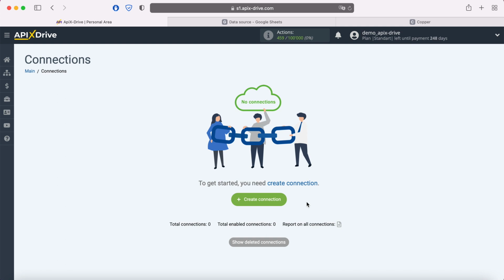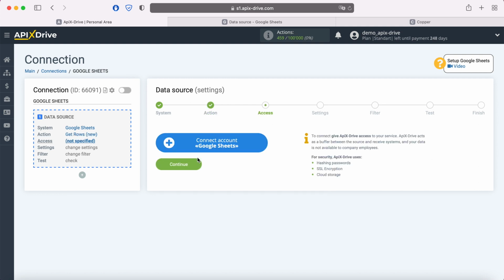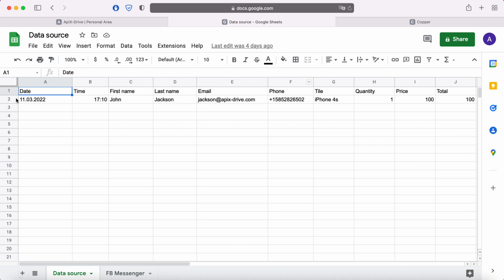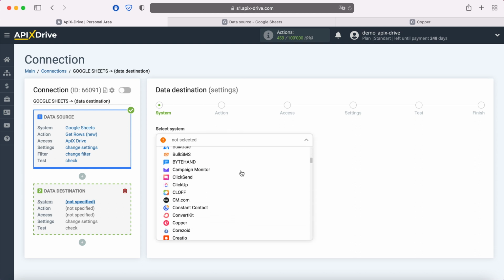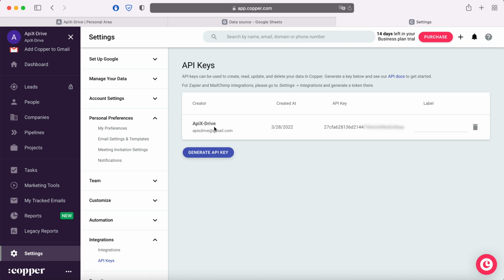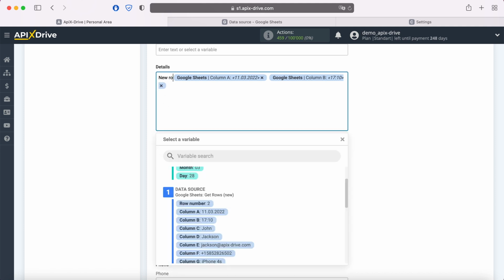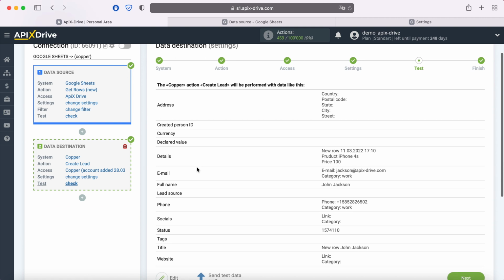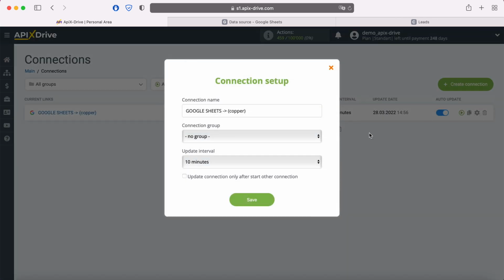Google Sheets and Copper Integration | How to Get new row from Google Sheets to Copper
How to Get new row from Google Sheets to Copper? Integrate Google Sheets and Copper whith ApiX-Drive

In this video tutorial, we will learn:
✓ How to connect Google Sheets and Copper
✓ How to add lead from Google Sheets to Copper

【Video Navigation】
0:00 - Introduction
0:35 - Setting up Google Sheets as a Data Source
2:13 - Setting up Copper as a Data Receiver
5:16 - Setting up auto-update

➤  Steps to connect Google Sheets and Copper
1. Link your Google Sheets and Copper account with ApiX-Drive
2. Select Google Sheets as your data source App and 'Get new row' as your action
3. Select Copper as your data receiver App and 'add lead' as your action
4. Map Google Sheets fields to relevant fields in Copper
5. Turn your integration on auto update.